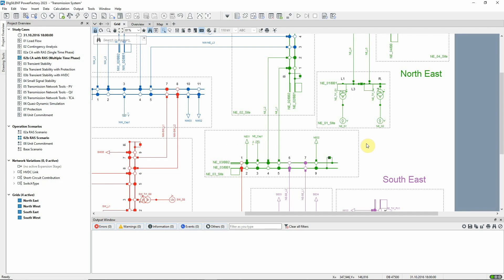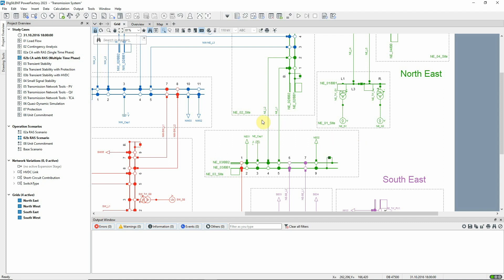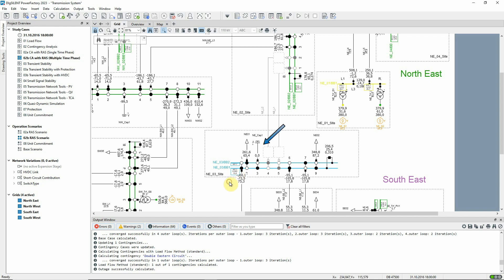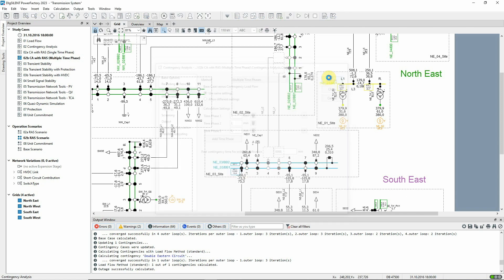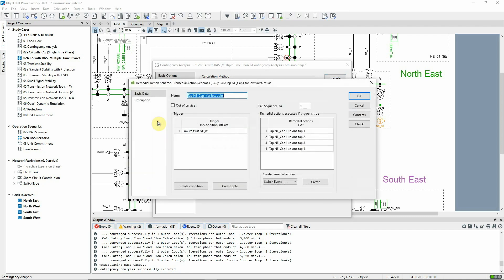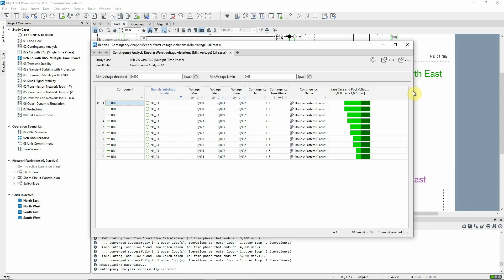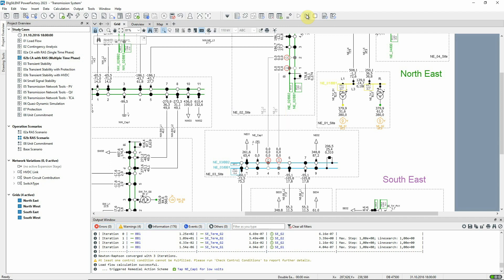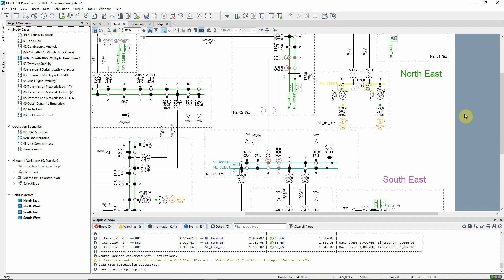PowerFactory – Transmission System – Contingency Analysis with RAS (Multiple Time Phase)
Remedial Action Schemes (RAS) with timed events. Use of the Trace Function for visualising the effect of a RAS.